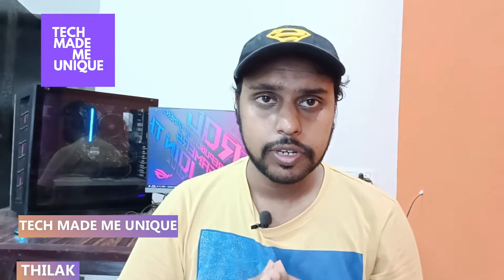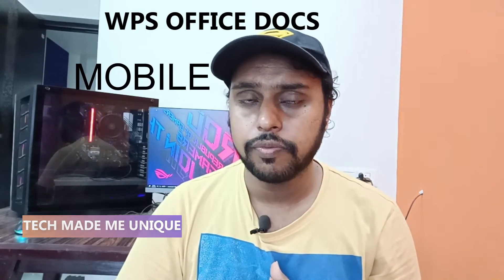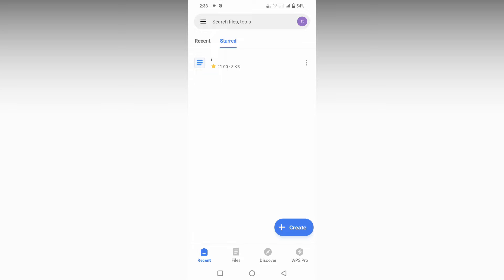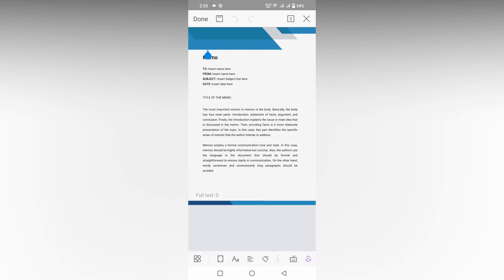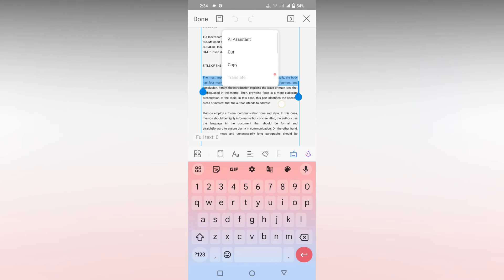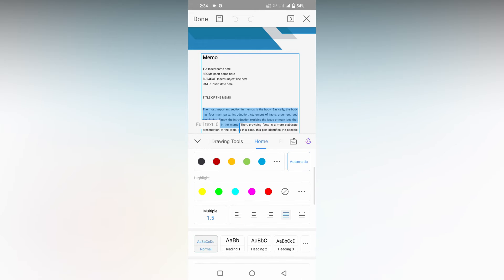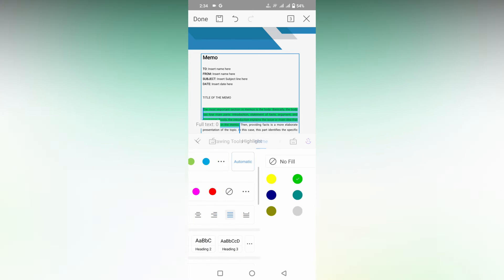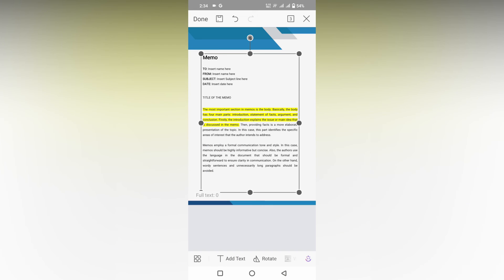How to highlight paragraph in wps office writer mobile | how to highlight text in wps writer mobile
how to highlight paragraph in wps office writer mobile | how to highlight text in wps office writer mobile